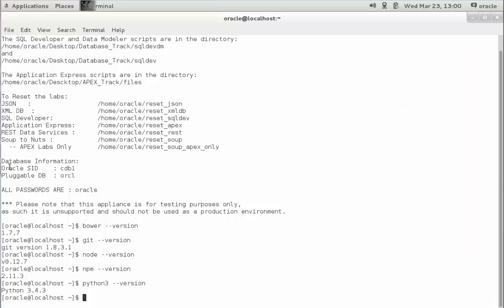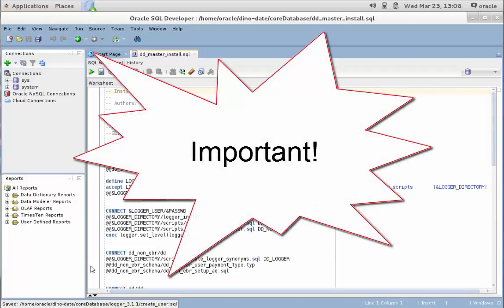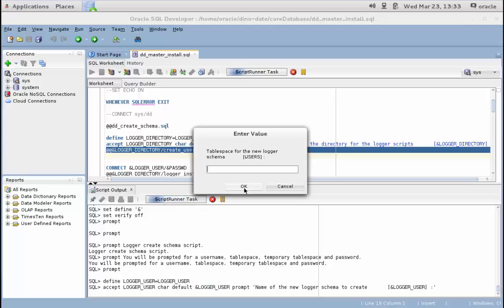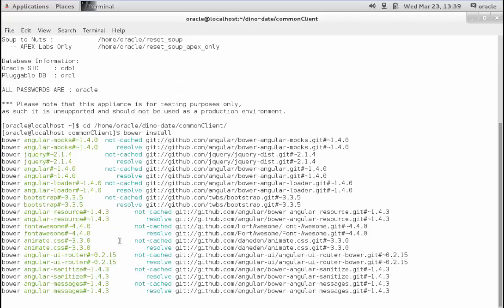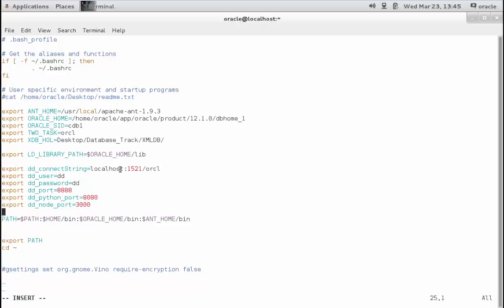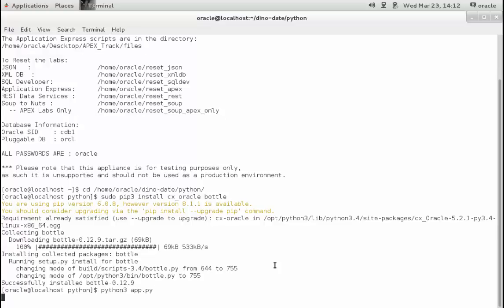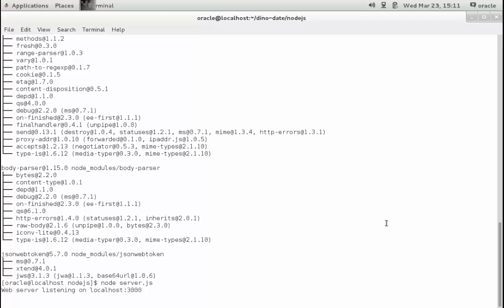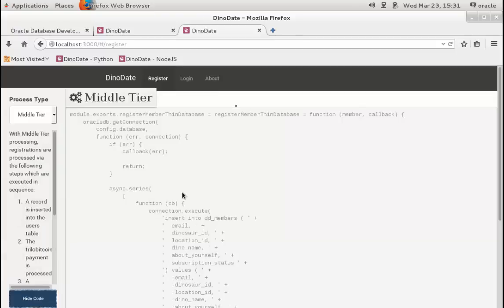Install DinoDate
The premier dating service for dinosaurs